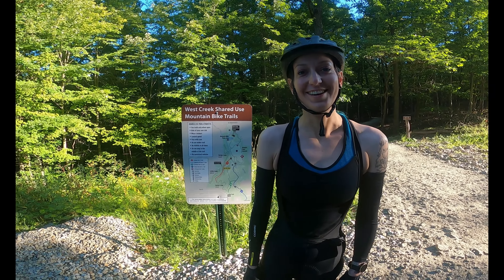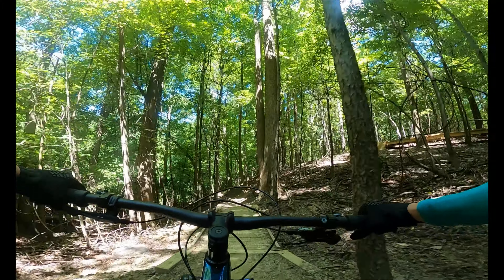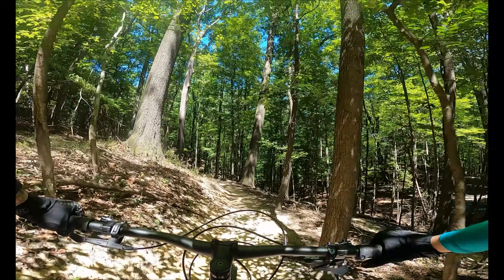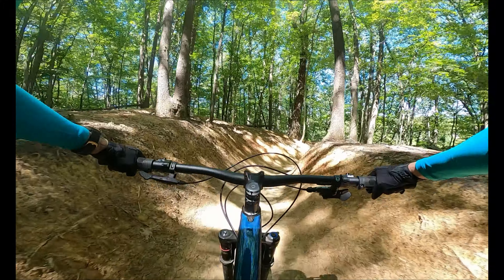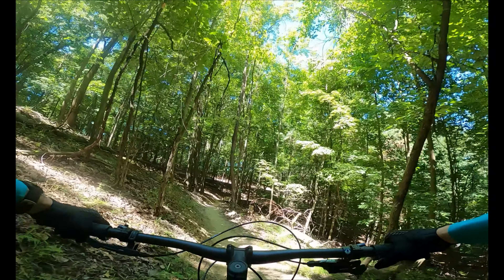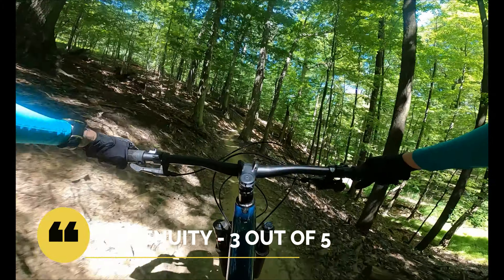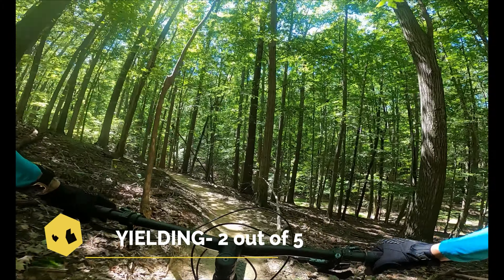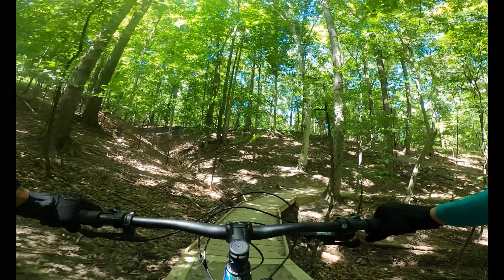Amazing Beginner Trail System! Video Trail Review - West Creek Reservation in Parma Ohio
A review of the West Creek Trail System in Parma Ohio.  This trail system has 3 main trials, Gorge Loop, Little Loop and Center Loop.  This is a beginner trail with not a root in sight perfect for newer riders or those looking for an easy ride.

A small correction to the video is that the Gateway Trail and some of the features are machine cut but the vast majority of the trail itself was hand built by the parks department.